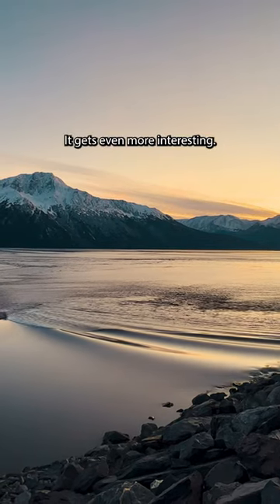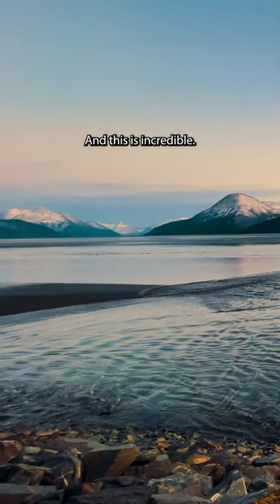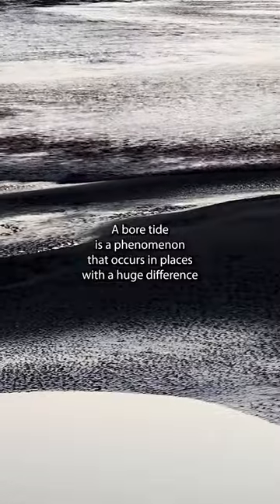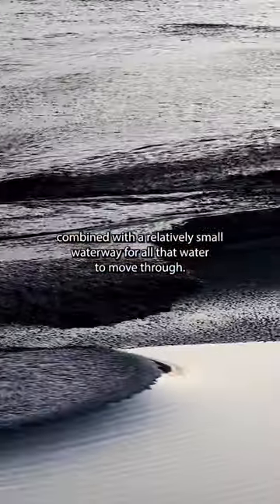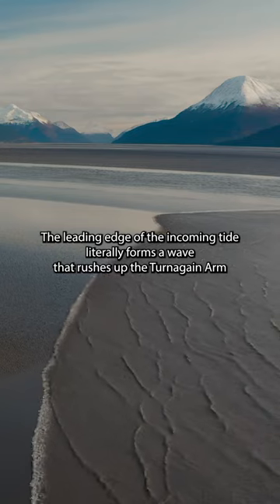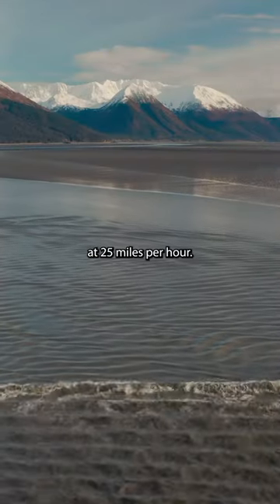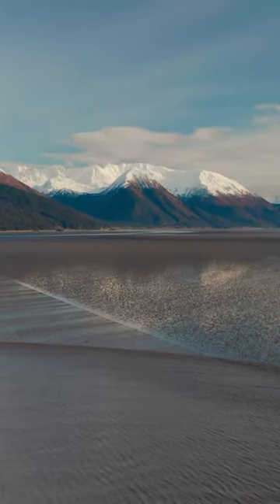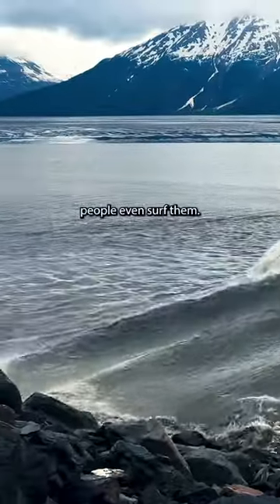🤯 MIND BLOWN 🌊 Bore tides in alaska are INSANE!